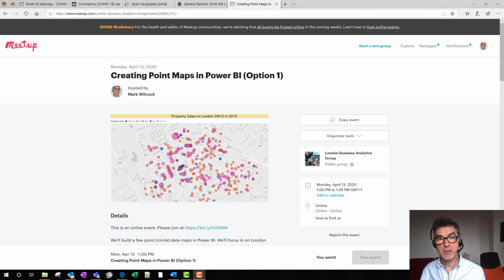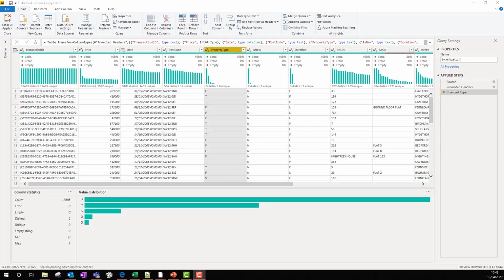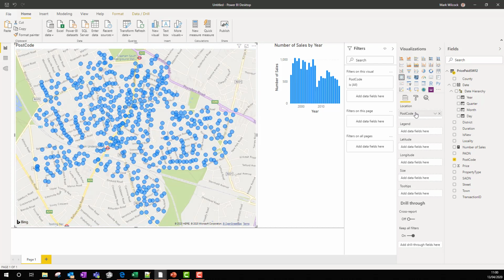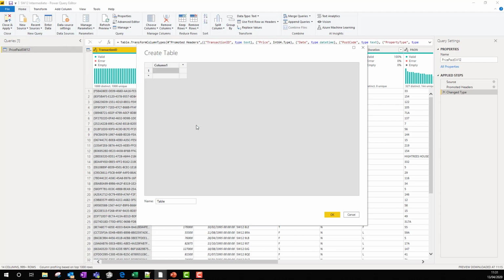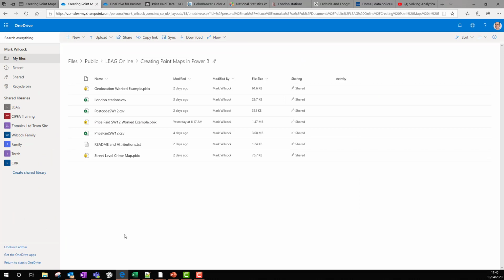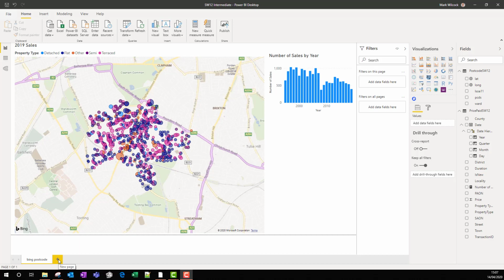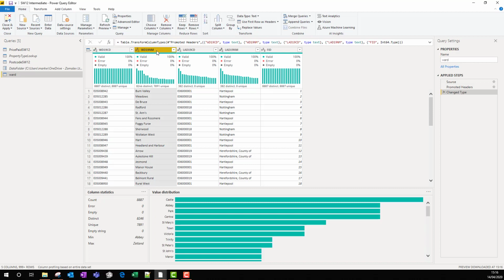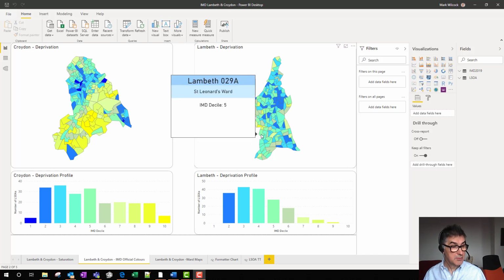Creating Point Maps In Power BI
We build a few point (circle) data maps in Power BI about property sales in London, using public datasets from the Land Registry and the  Office for National Statistics (ONS).

This video is part of the "Solving Analytical Challenges in Power BI" from the London Business Analytics Group (LBAG). These are short summaries of weekly live events that LBAG is running during the lockdown while we can't meet in person.  Please join us.